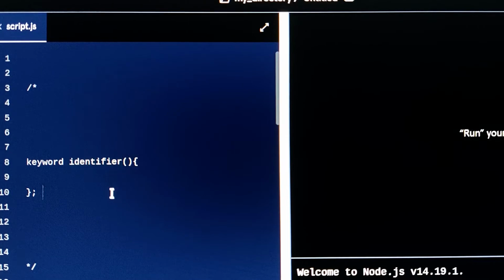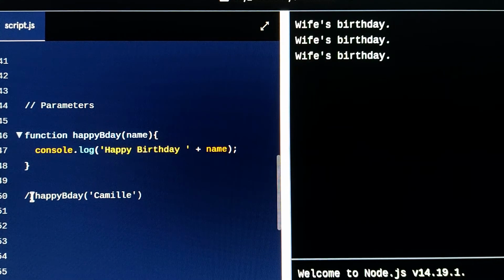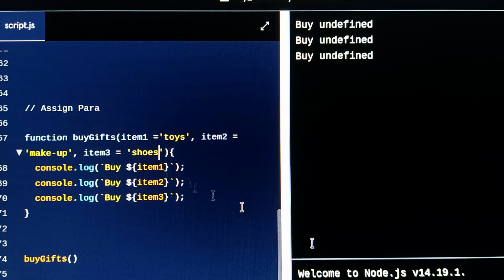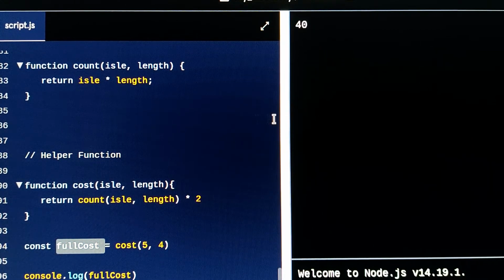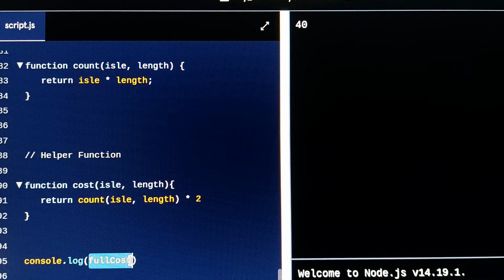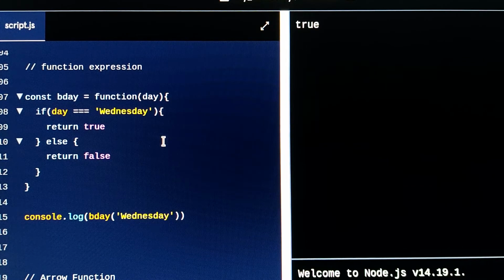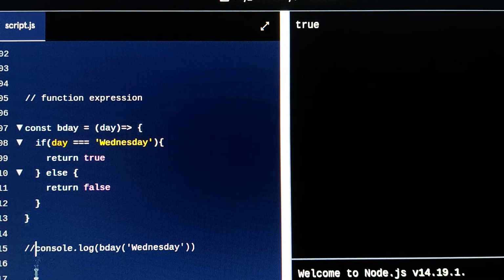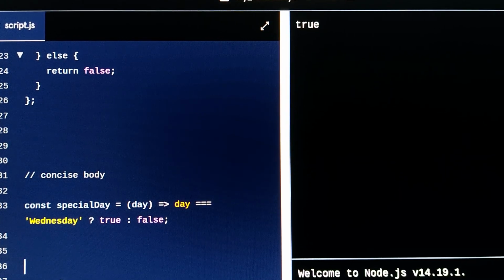JavaScript Basics: Functions with Adam Jackson.